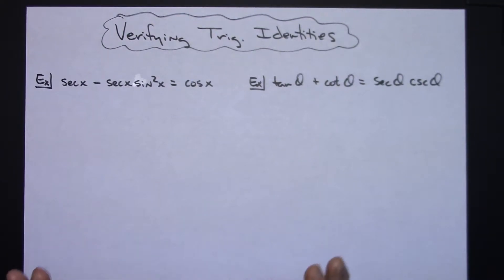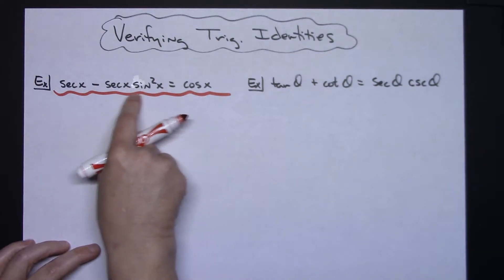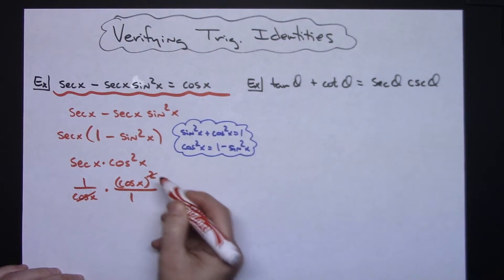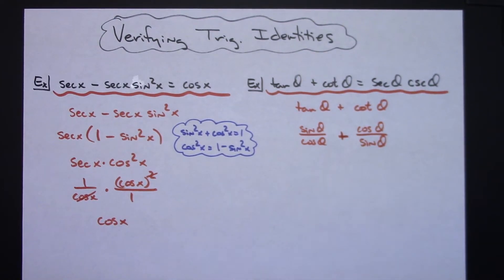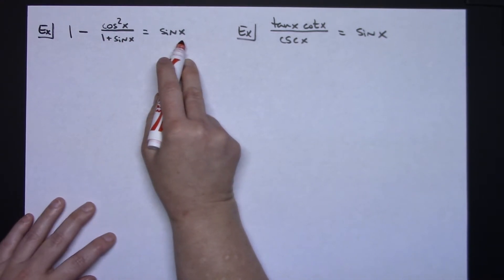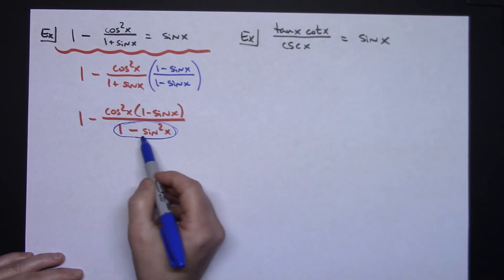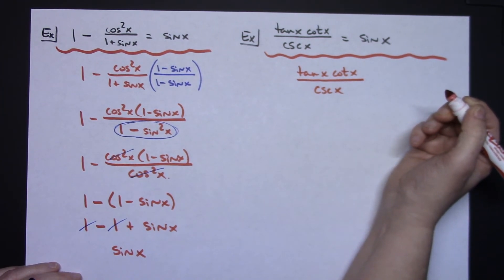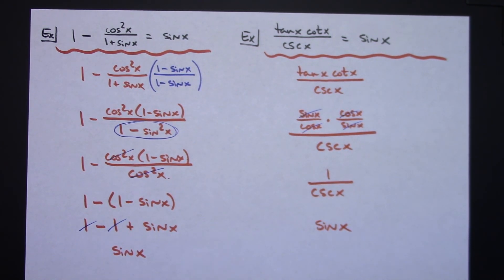Verifying Trigonometric Identities ❖ Pre-Calculus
This video goes through 4 examples of verifying the given trig identity is true.